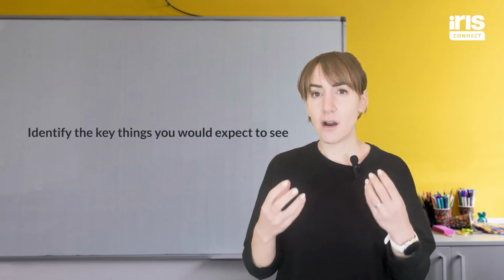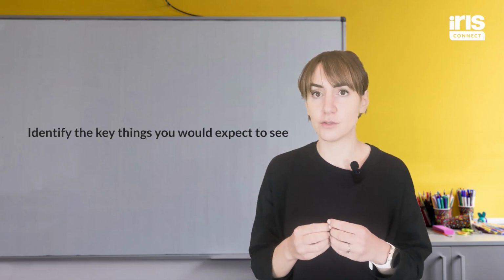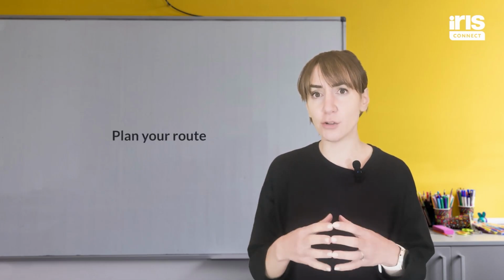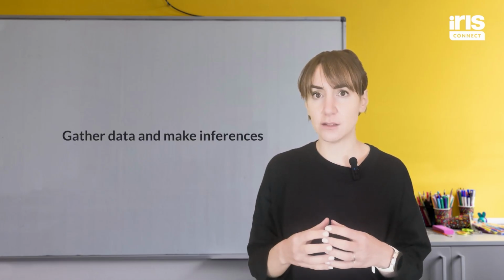Circulate with Purpose: Make Every Lap Around the Room Count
What does it mean to circulate with purpose in the classroom?

This video explores how teachers can move around the room with intention—knowing what they are looking for as they observe students’ work or listen to their conversations. By gathering data mentally or physically (using a clipboard or notebook), teachers can make informed decisions about how to act in order to best support learning.

The desired effect?
Teachers can respond more effectively because they’ve gathered useful data about what students understand.

This video addresses common challenges such as:

“I don’t know how to process students’ work so I can make inferences about what they know.”

“I don’t know what to look for in students’ answers.”

Learn how to make every step around the room count.

Presented by Sarah Cottinghatt

Drop a comment with your best techniques for Circulate with Purpose